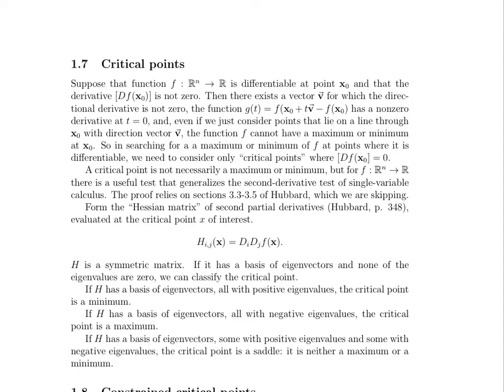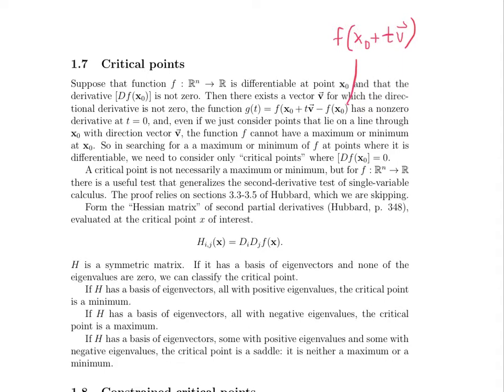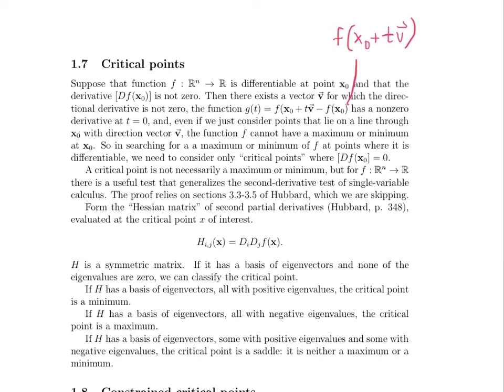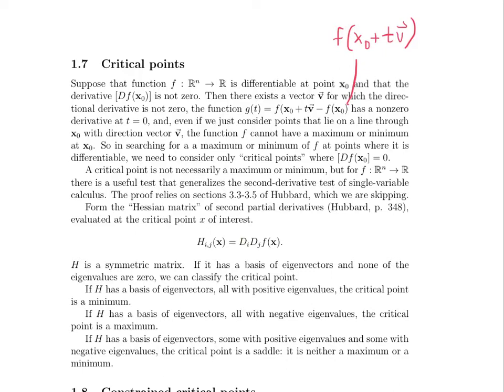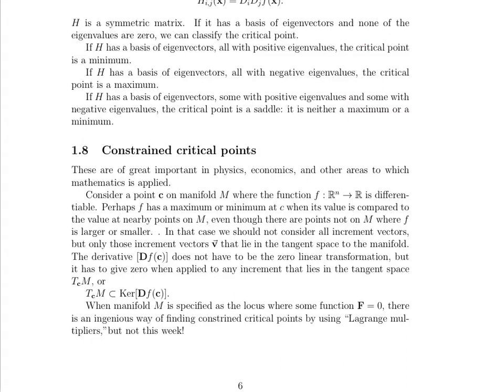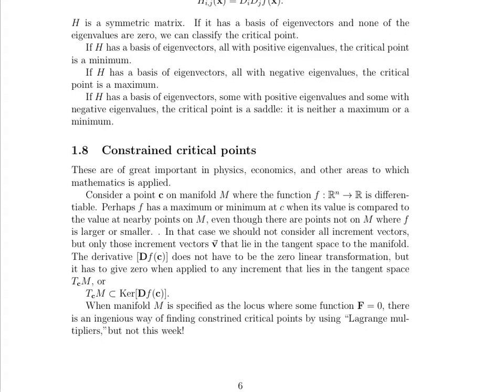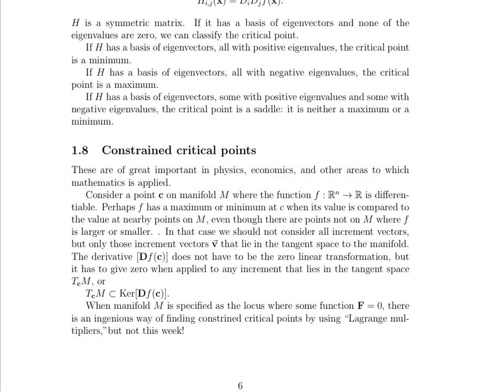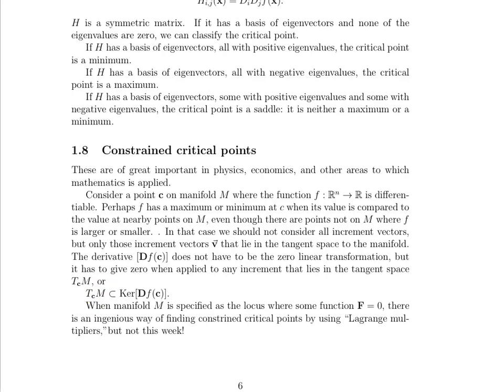Math 23a. Week 12, Video 3: Critical Points (12.7-12.8)